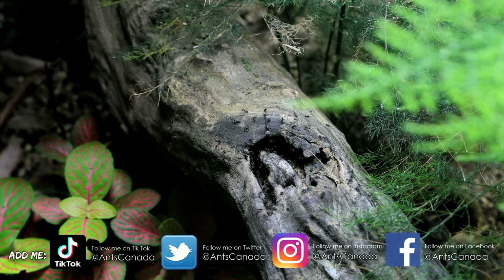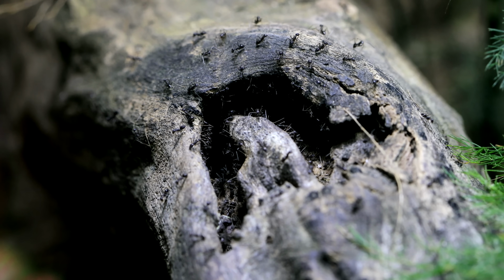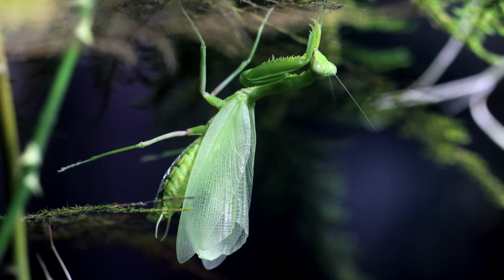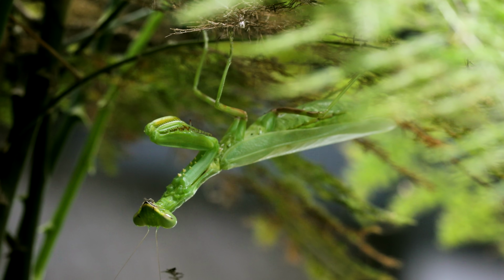2 Month Evolution of My Giant Rainforest Vivarium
I created my dream tank, a 1000 gallon cloud rainforest ecosystem vivarium. The ecosystem within has had two months to mature, and there are new animals, plants, and updates to show you. Join me on a full tour of Pantdora, and witness some of the most incredible biological events never before seen. This is Part 12 of my Ecosystem Vivarium Series. Ant love forever! This video was shot in 4K Ultra HD resolution.